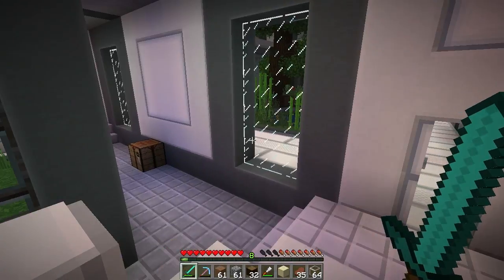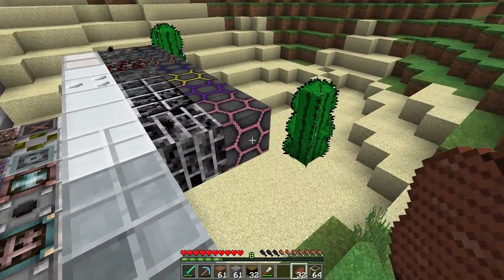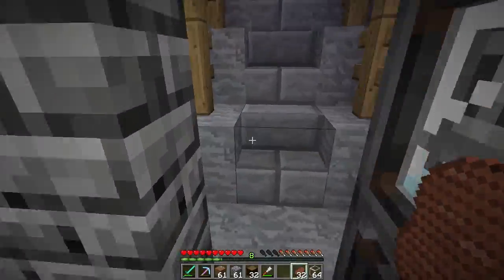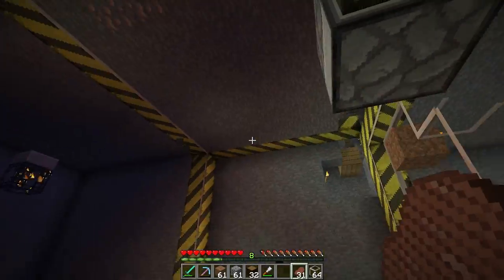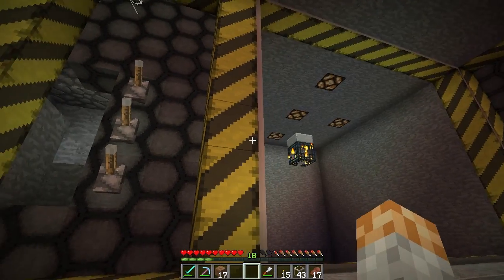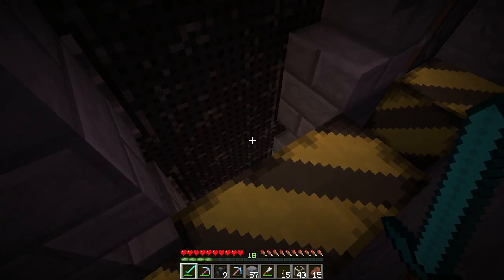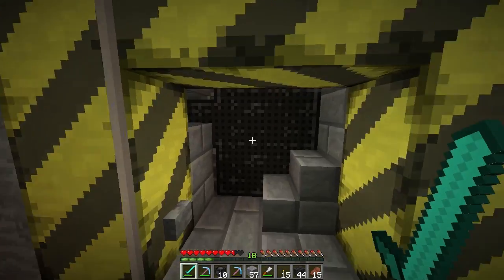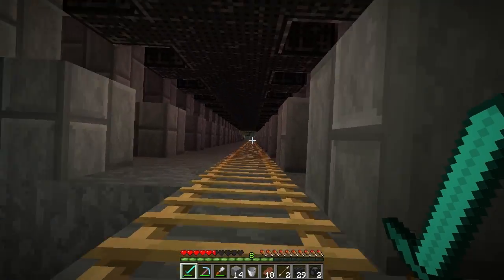Minecraft - Dinosaur Mine - #220 - Chisel Upgrade!